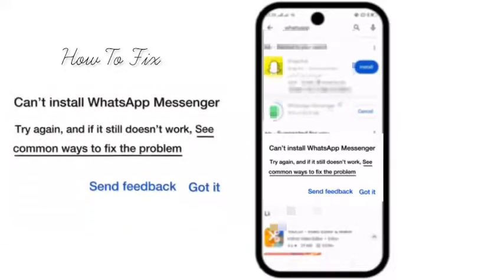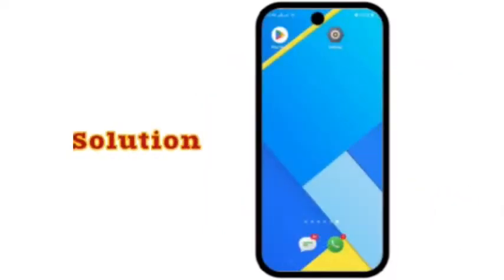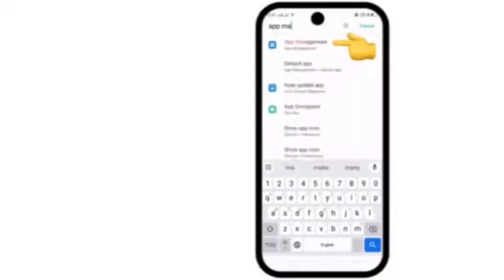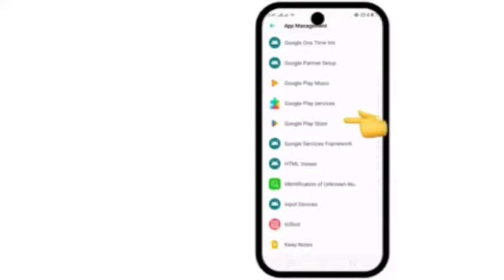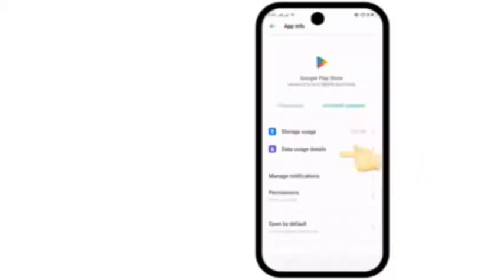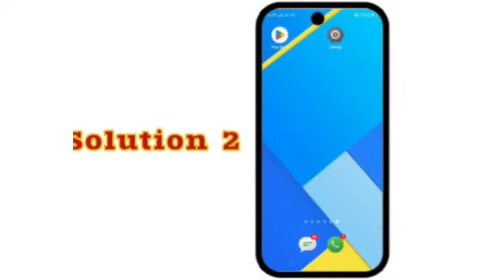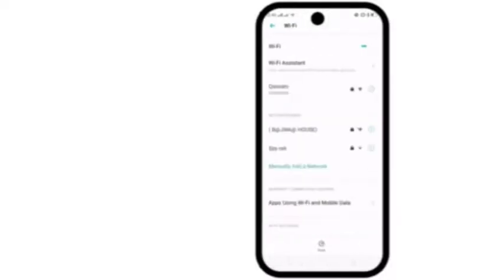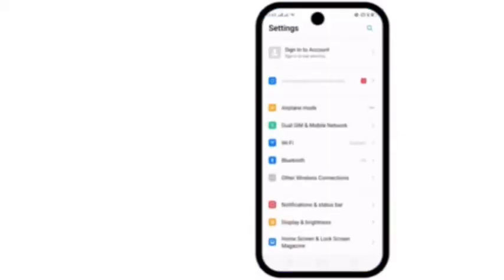How To Fix Can’t install WhatsApp Messenger,Try Again?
In this video I will show you how to Fix Can't install WhatsApp Messenger Try again, and if it still doesn't work, See common ways to fix the problem?
When we install WhatsApp app on play store we see error on play store can’t install WhatsApp?